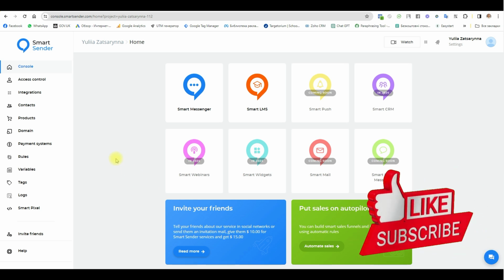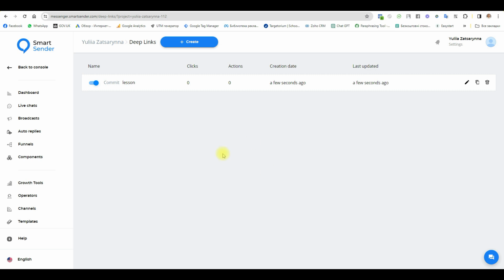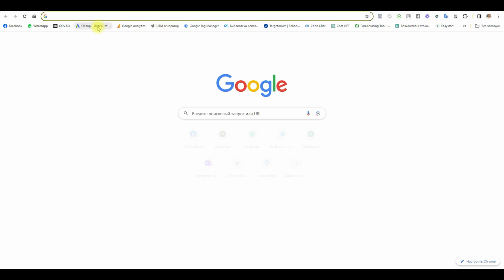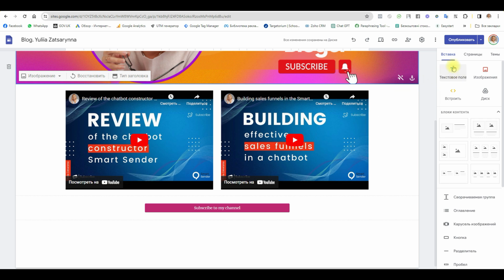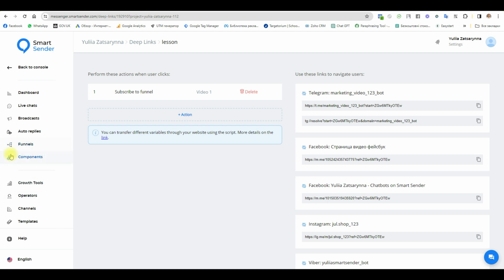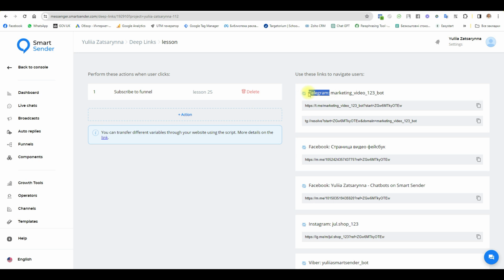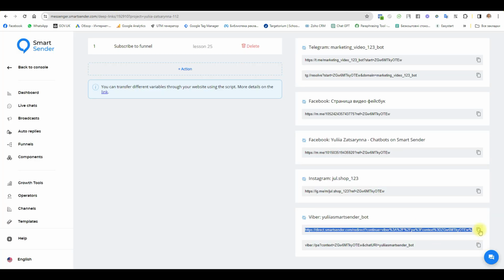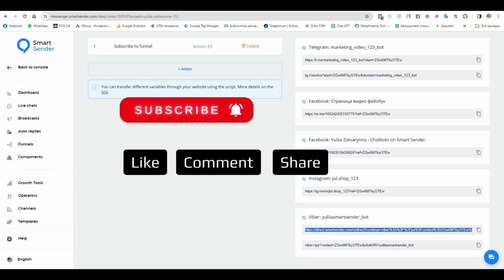How to use deep links for instant chatbot subscriptions with Smart Sender: Quick setup guide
This comprehensive tutorial breaks down how to create quick links for immediate subscriptions, making it easier for businesses to connect with potential customers. With just one click, users are automatically added to your chatbot funnel, ensuring instant engagement and communication.

Deep links are the future of chatbot automation. Whether you’re a marketer looking to boost customer engagement or a business owner aiming to streamline communication, Smart Sender’s deep link feature is the solution you need. Embed quick links into your email signatures, SMS campaigns, or directly on your website for seamless user experience.

With deep links, businesses can drive immediate action and improve lead generation by simplifying the subscription process. This feature is ideal for any business that wants to scale up chatbot marketing efforts, increase conversions, and create a more personalized user experience across various messaging platforms.